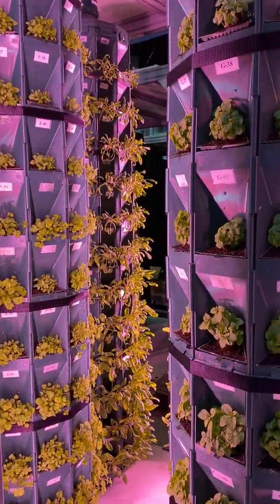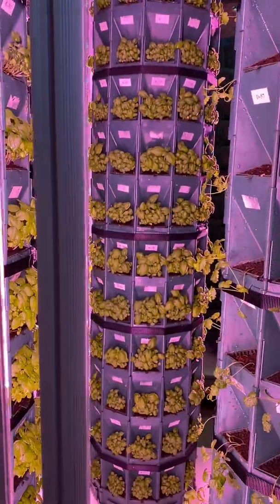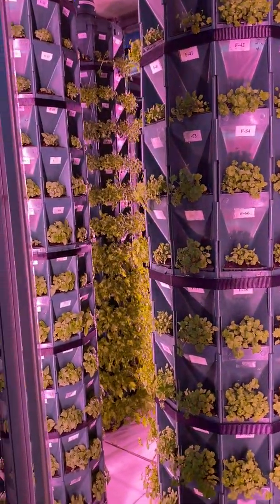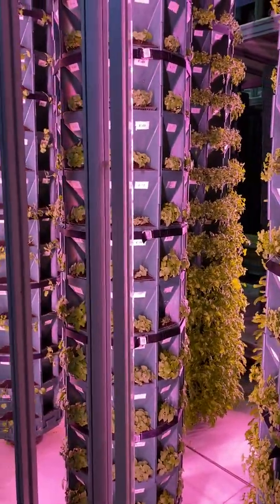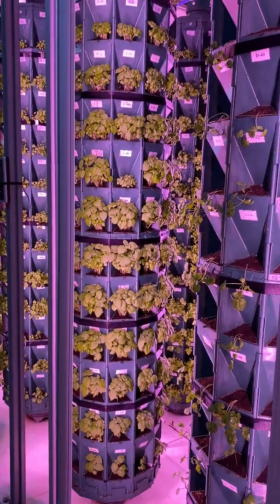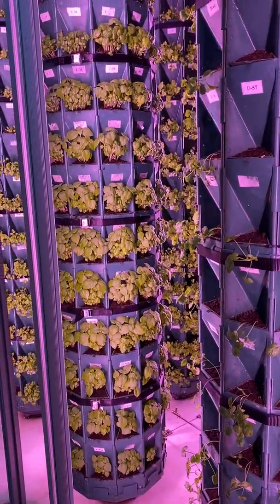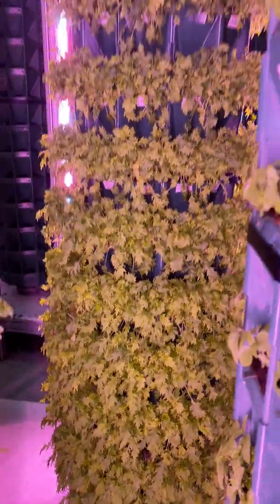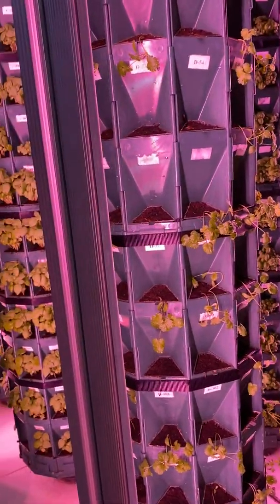Grow360 unit explained in detail. Sound On. Please share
Here you can see Grow360 in action, and learn the details about our indoor farming system. Sound On. If you find it interesting, please share